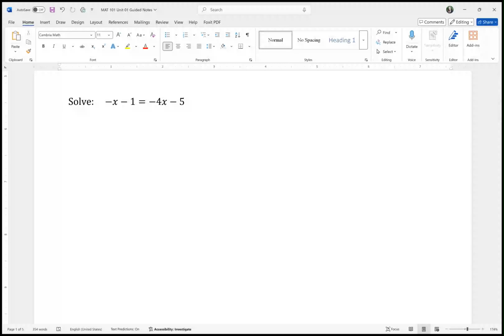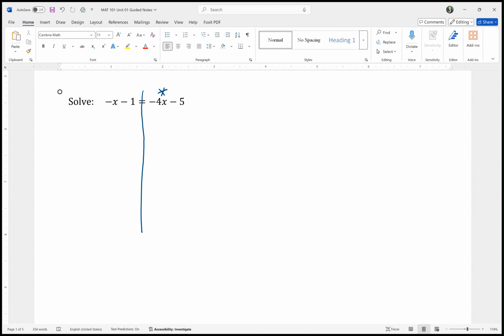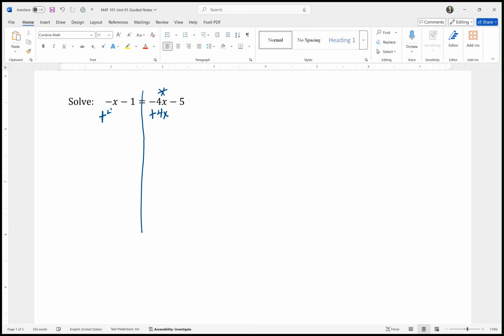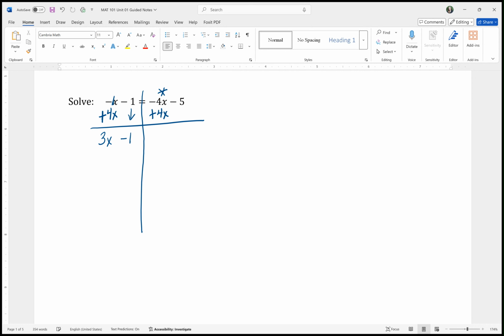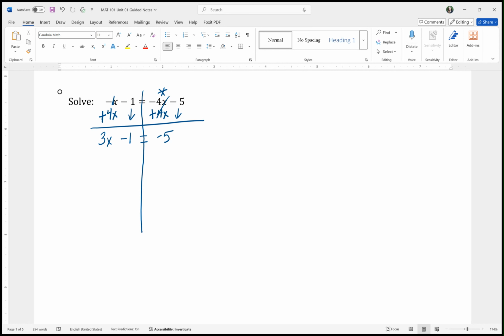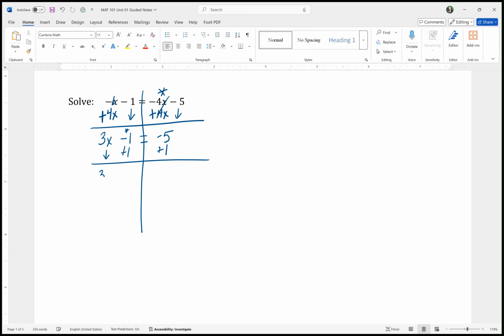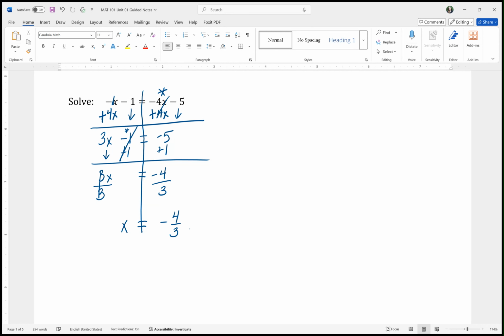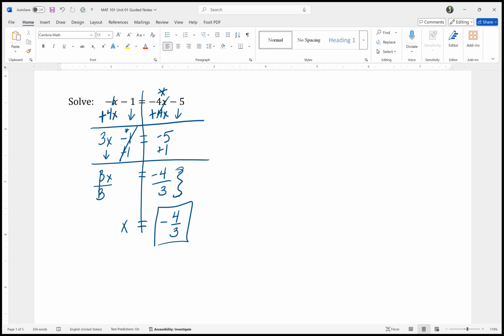Solving a Linear Equation with Variables on Both Sides